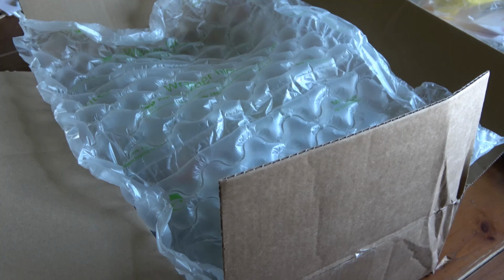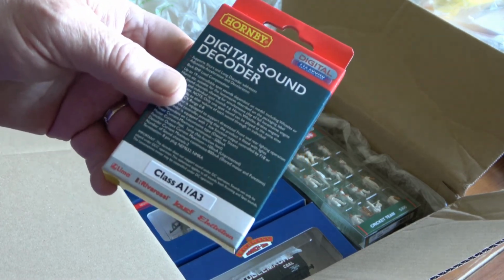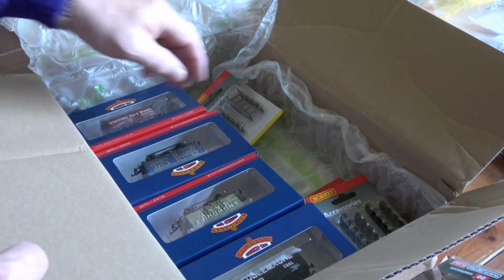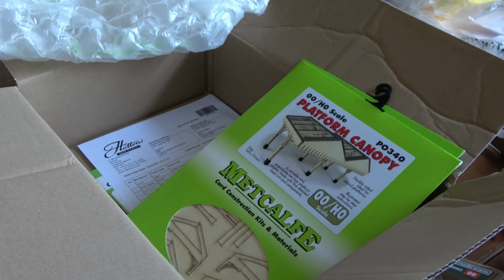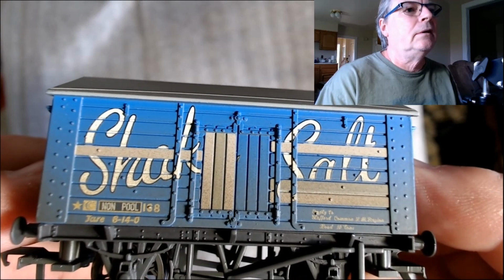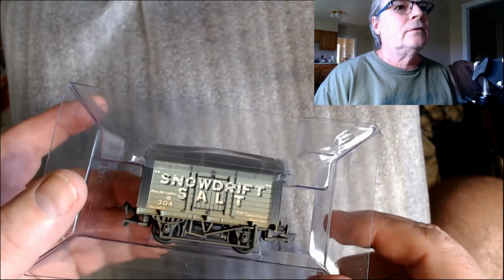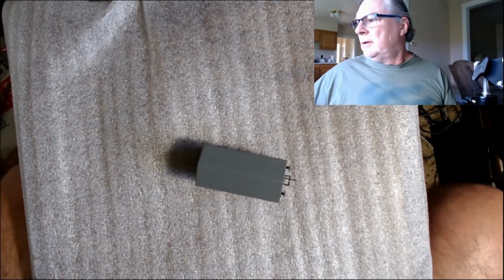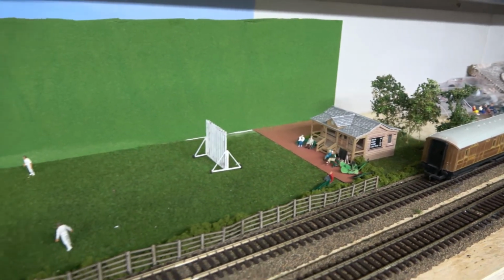24. More Goodies from Hattons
Another Delivery Unboxing; Bachman 10 ton Salt Wagons, along with a few other bits and pieces including Peco Cricketers and Cricket Ground accessories, and a Sneak preview of Cricket Ground on layout (full video to come)